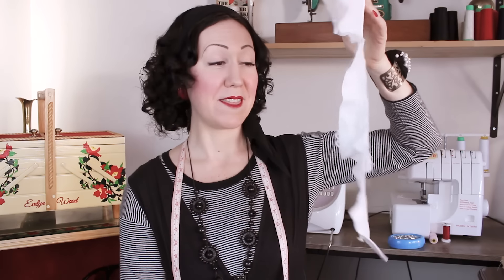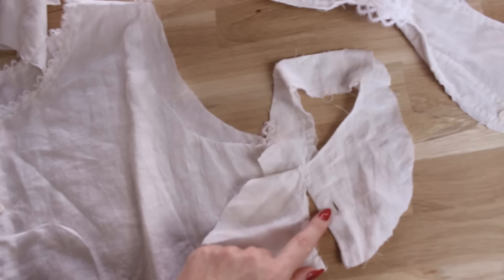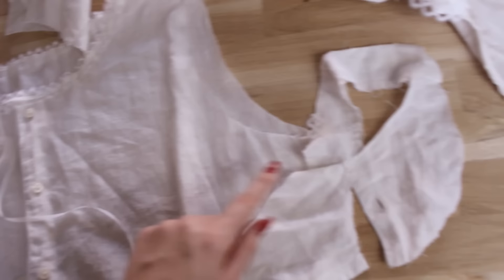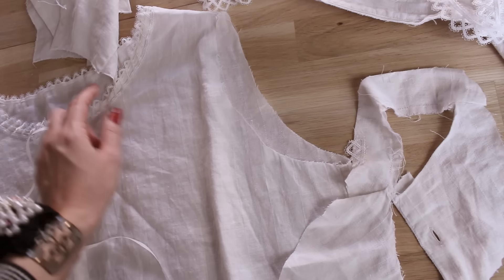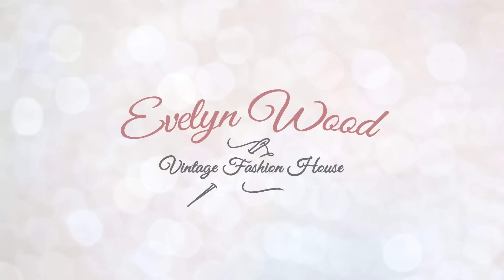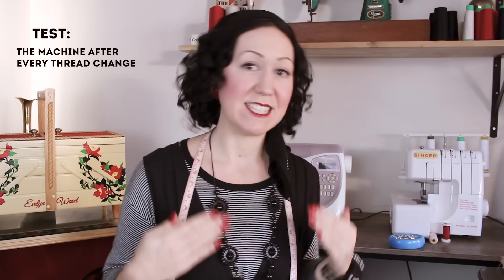SEW PERFECT THE FIRST TIME? Nope! Test these things and instantly sew better garments ‘first time’!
It's not magic that makes a garment appear to be sewn perfectly 'the first time', it's testing so it's NOT your first time! Let me show you the 10 things I test on almost every garment so you can sew better clothes instantly!

And take a FREE class!

WHAT IS UNDERSTITCHING? Why you don't want to skip this crucial sewing step (esp. for pro finishes)!

RED FLAGS OF A POOR QUALITY GARMENT – Get better at sewing by looking at garment construction!

#1 WAY TO MAKE YOUR SEWING LOOK MORE PROFESSIONAL... plus (spoiler!) 3 tips on pressing and ironing!

If you're ready to take your sewing to the next level, join me

Evelyn